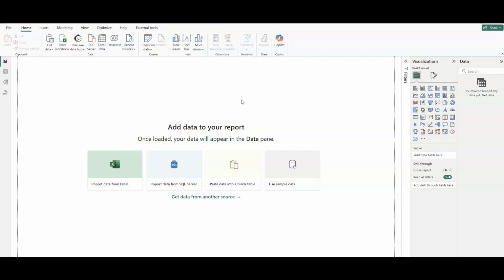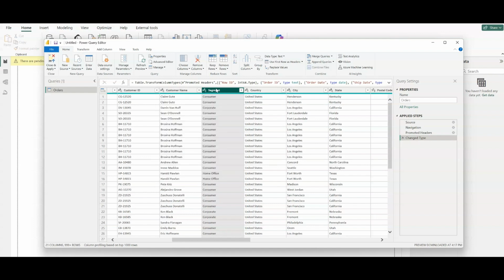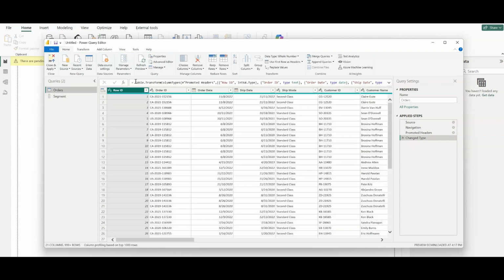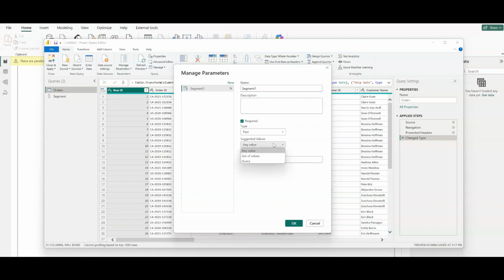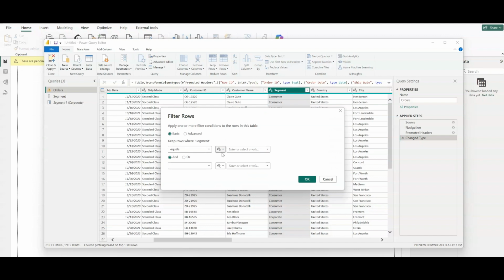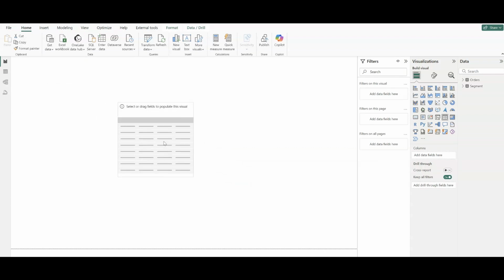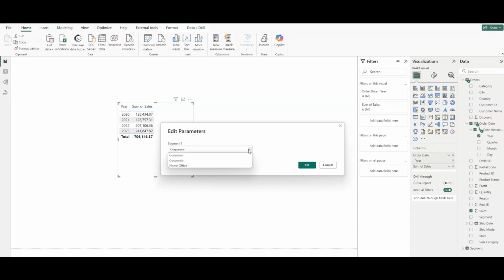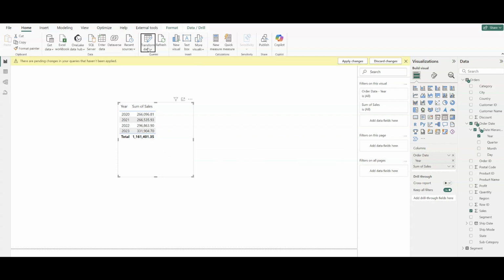Query Parameters in Power BI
Query parameters are used to dynamically filter data at the query level within Power BI Desktop. They are often used to modify or filter the data that is loaded into the model.